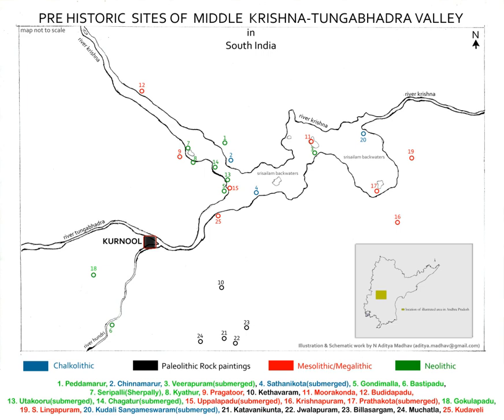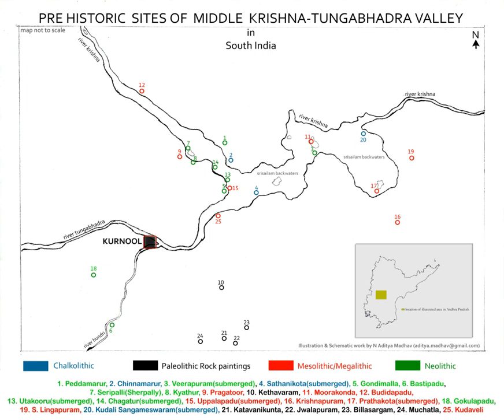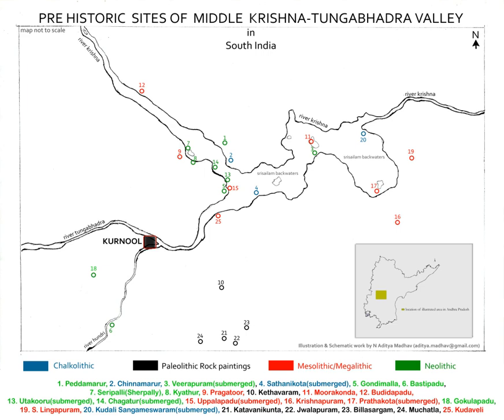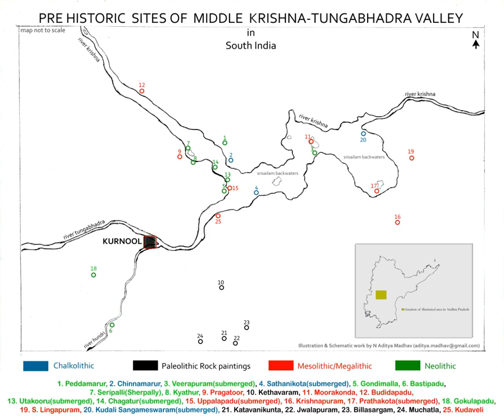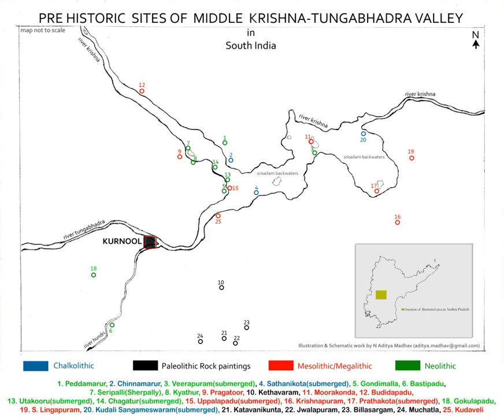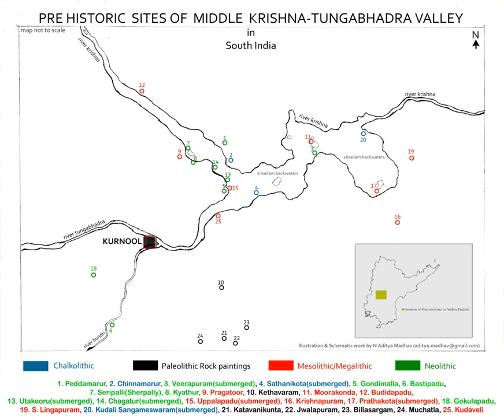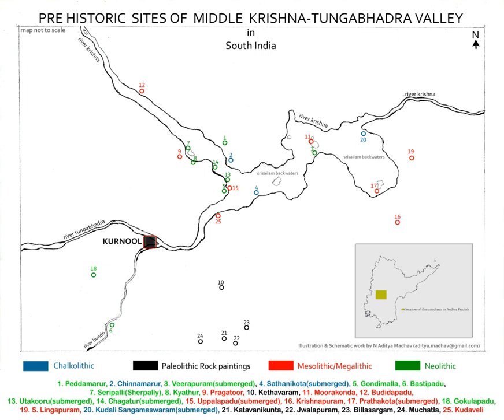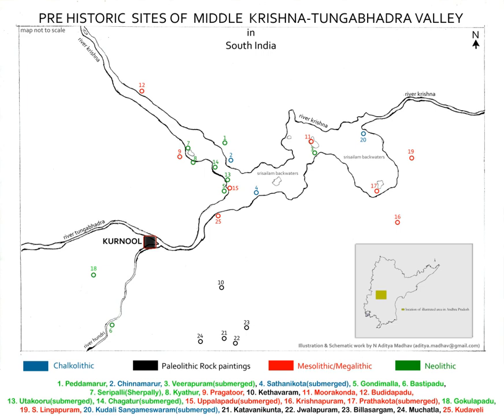History of South India | Wikipedia audio article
This is an audio version of the Wikipedia Article:
History of South India

00:01:15 1 Prehistory
00:01:59 2 Iron Age
00:02:29 3 Ancient history
00:03:04 3.1 Pandyan Dynasty
00:04:55 3.2 Chola Dynasty - Empire
00:06:41 3.3 Chera Dynasty
00:07:47 3.4 Satavahana Dynasty
00:09:28 3.5 Pallava Dynasty
00:10:30 3.6 Kadambas of Banavasi
00:11:24 3.7 Gangas of Talkad
00:12:30 3.8 Chalukya Dynasty
00:13:50 3.9 Rashtrakuta Empire
00:14:45 3.10 Western Chalukya Empire
00:15:41 3.11 Hoysala Dynasty
00:17:11 3.12 Kakatiyas
00:18:16 3.13 Musunuri
00:18:50 3.14 Reddy Dynasty
00:20:42 4 Medieval history of South India
00:20:52 4.1 Rise of Islam
00:21:56 4.2 Vijayanagara Empire
00:28:02 4.3 Nayak kingdoms
00:30:30 4.4 Maratha Empire
00:33:03 5 Modern history
00:33:12 5.1 Colonial period
00:34:18 5.2 British South India
00:35:24 5.3 After independence
00:37:56 6 See also

- Socrates

SUMMARY
The history of the southern part of India covers a span of over four thousand years during which the region saw the rise and fall of a number of dynasties and empires. The period of known history of the region begins with the Iron age (1200 BCE to 24 BCE) period until the 14th century CE. Dynasties of Satavahana, Chola, Chera, Chalukya, Pallava, Rashtrakuta, Kakatiya and Hoysala were at their peak during various periods of history. These Dynasties constantly fought amongst each other and against external forces when Muslim armies invaded south India. Vijayanagara empire rose in response to the Muslim intervention and covered the most of south India and acted as a bulwark against Mughal expansion into the south. When the European powers arrived during the 16th century CE, the southern kingdoms resisted the new threats, and many parts eventually succumbed to British occupation. The British created the Madras Presidency which covered most of south India directly administered by the British Raj, and divided the rest into a number of dependent princely states. After Indian independence South India was linguistically divided into the states of Andhra Pradesh, Karnataka, Kerala and Tamil Nadu.